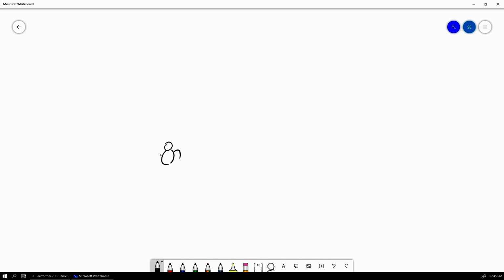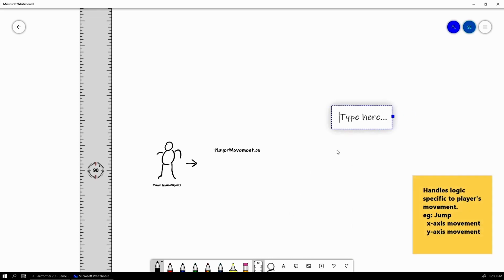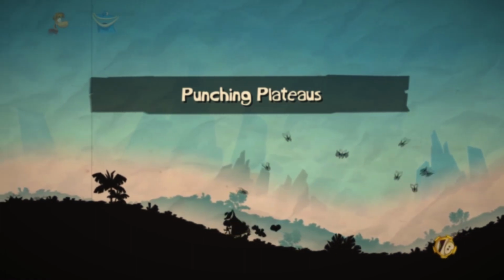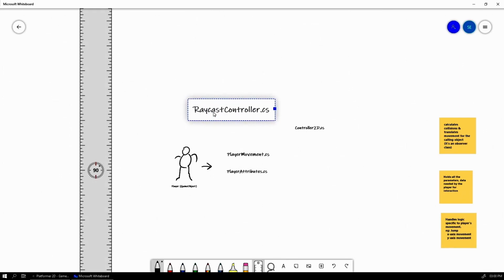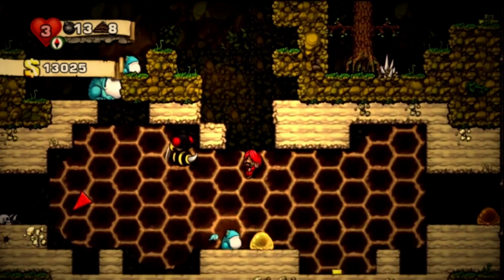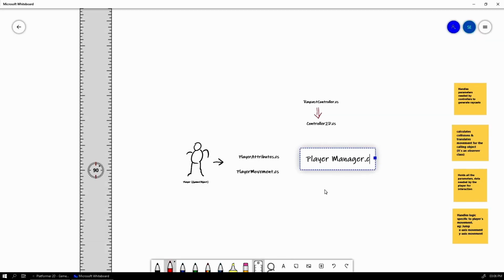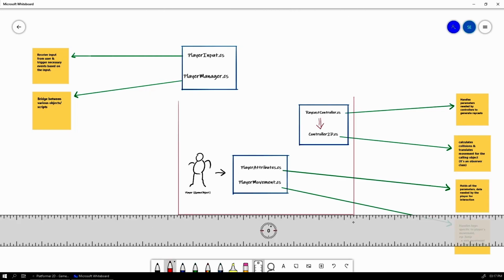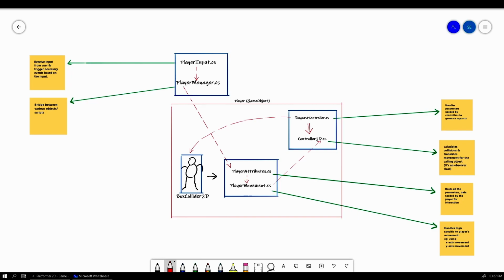Building a 2D Platformer in Unity [01 - Player Architecture]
In this Video:
Welcome to a new series on how to create a fully functional 2D Player Controller in Unity. In this video, I explain the basic Architecture we will use to manage our Player.

“THUNDERSTRUCK”, ARRANGED BY: BIG GIANT CIRCLES (feat. JEFF BALL) - "OverClocked ReMix